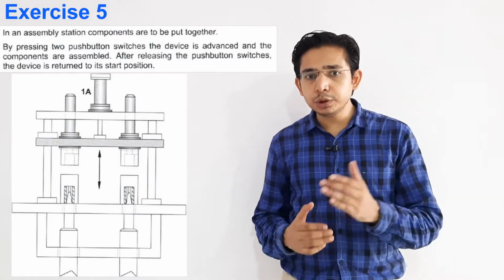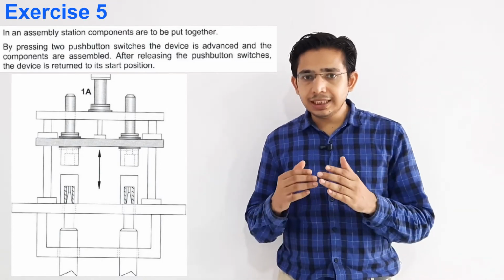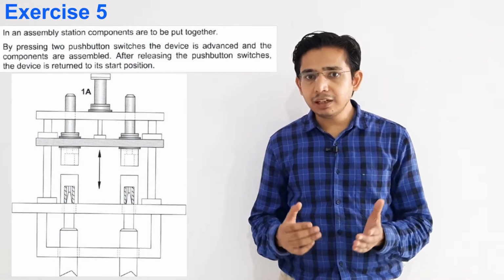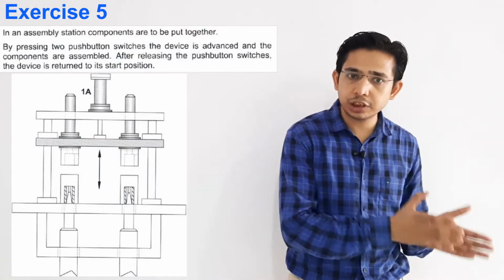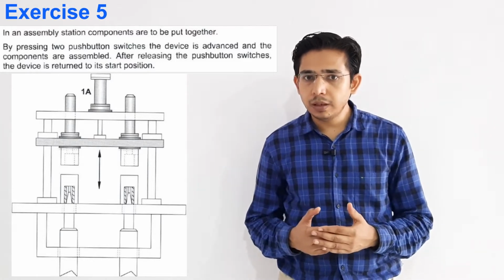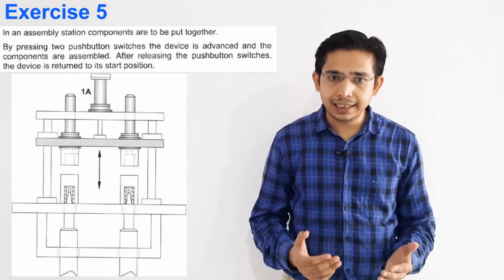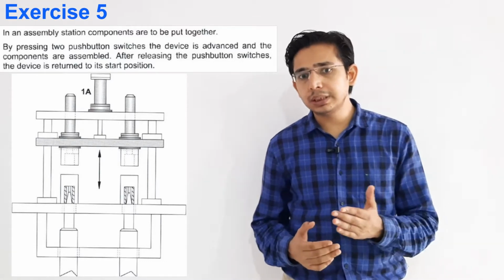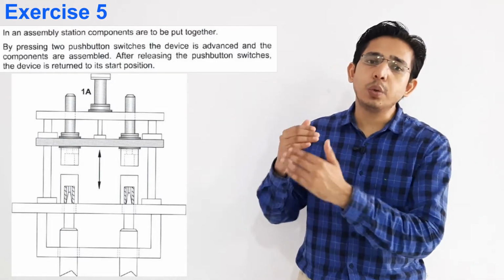Electro Pneumatic Exercise 5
Electro-Pneumatic is the technology that is used in Automation. It is the technology through which we Operate and control the pneumatic system by Electronic Technology.